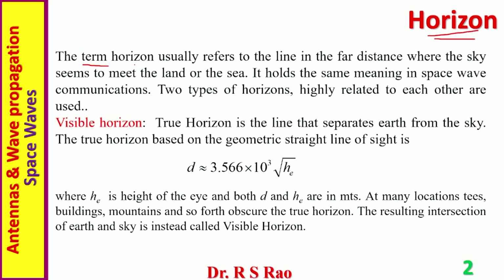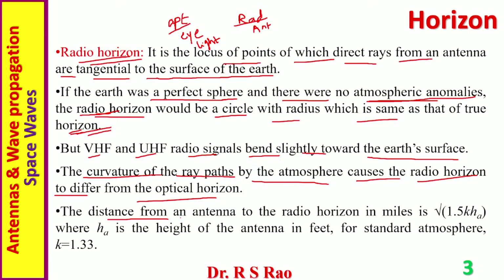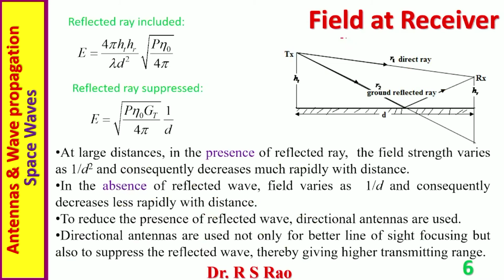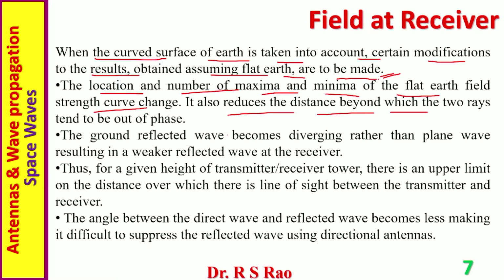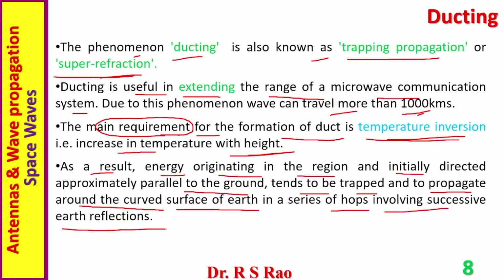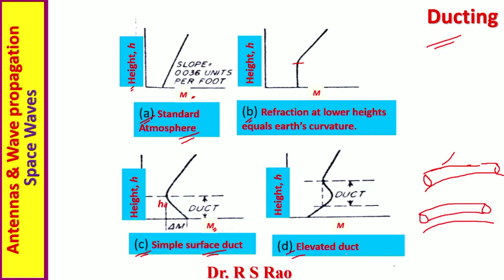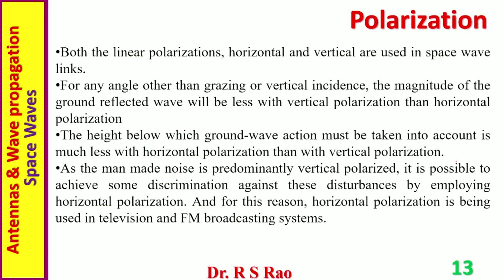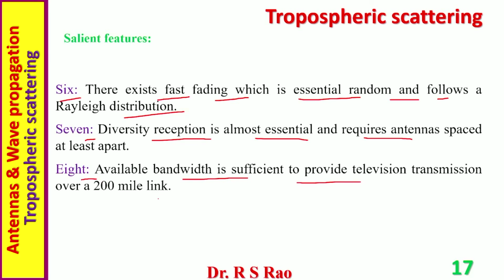AWP. 6 .18. Space Waves- II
Space wave link range, field intensity at the receiver, radio horizon, optical horizon, ducting, troposcatter propagation etc. are discussed here.